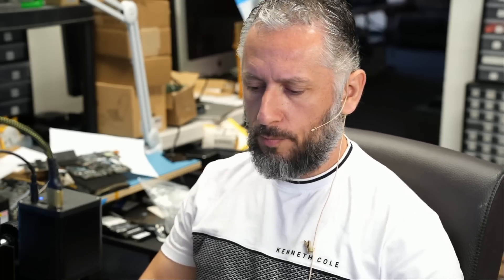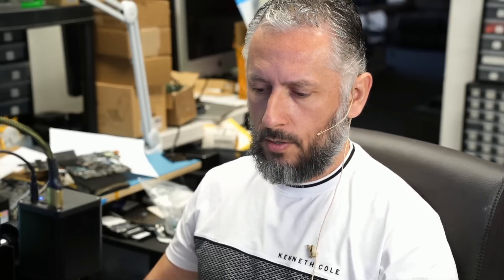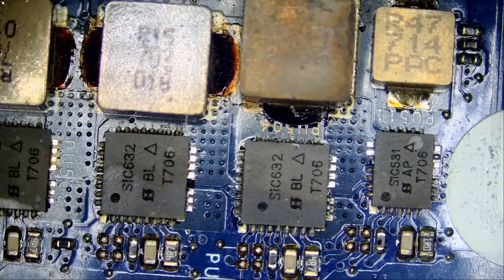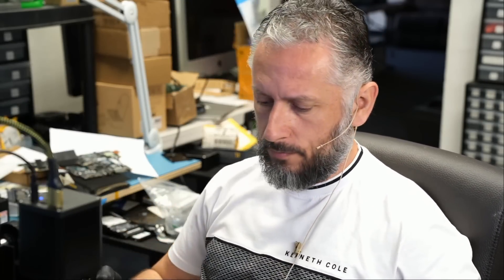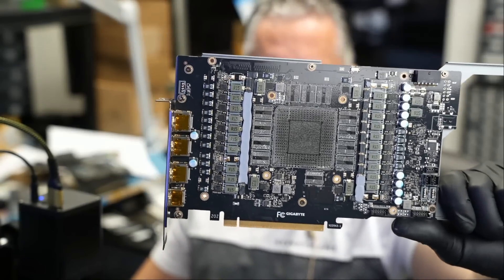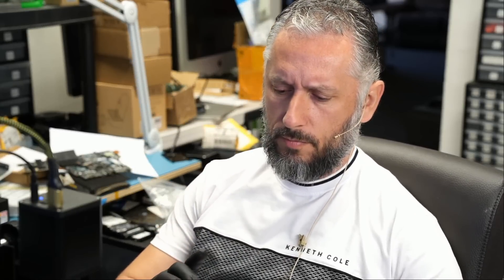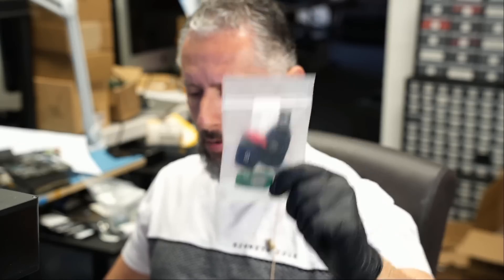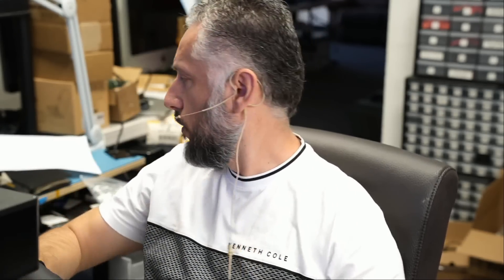A Notorious Dell Alienware CPU Issue. Is it Fixable ?